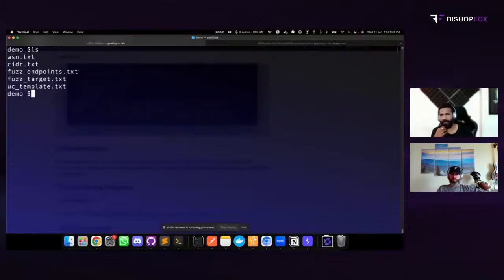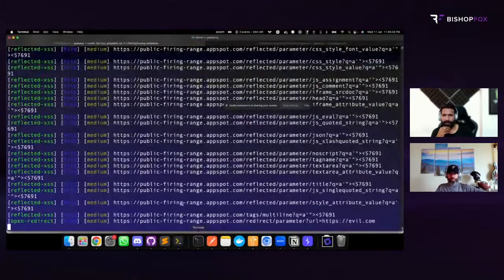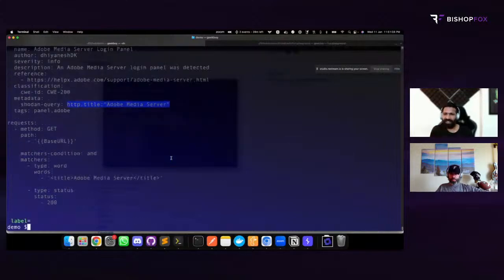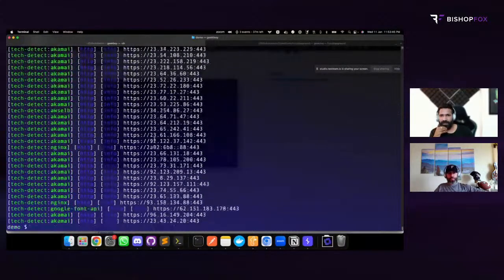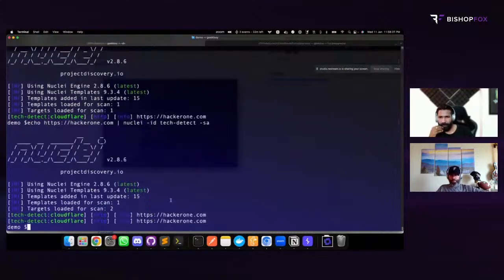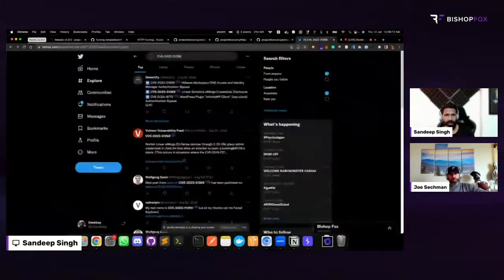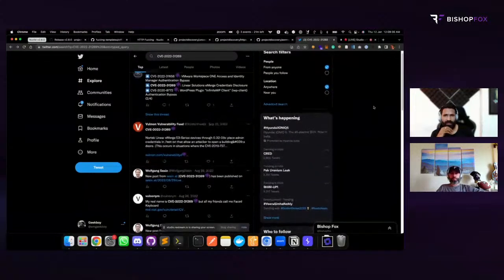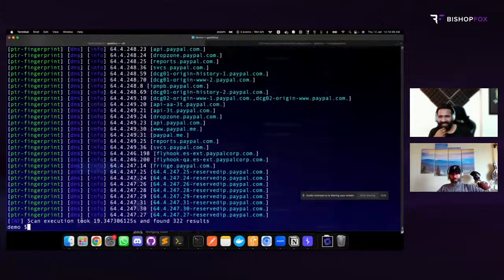The Mind Behind Nuclei, Demo with Sandeep Singh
Popular open-source vulnerability scanner Nuclei just got an update! In newly released Nuclei v2.8.0, you can find functionality like URL fuzzing, shared session/values between templates, ASNMap integration, and more! Hear from co-founder of ProjectDiscovery, Sandeep Singh, and ask questions/watch a demo of the new tool – and maybe you’ll hear about some new projects in the works, too.